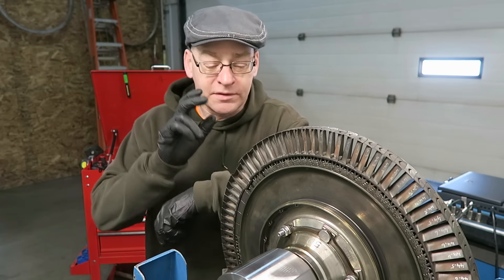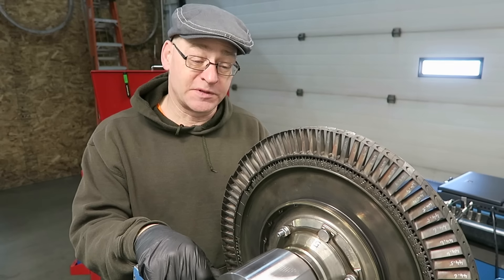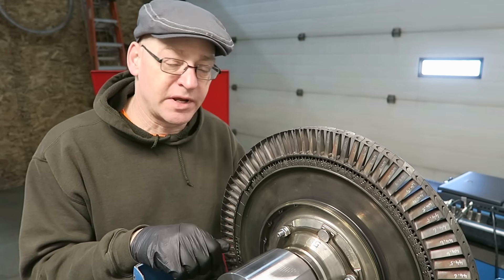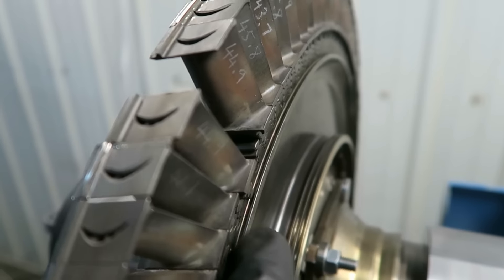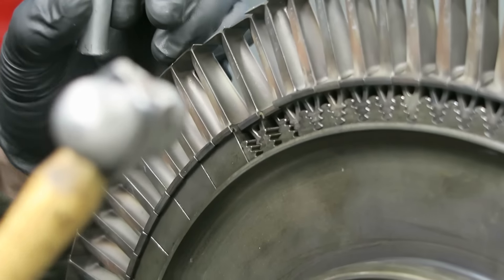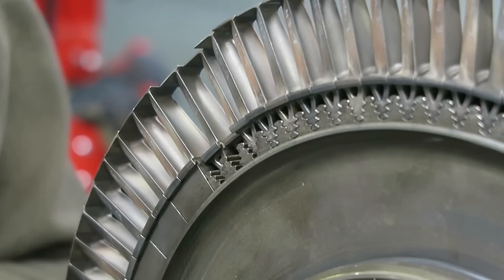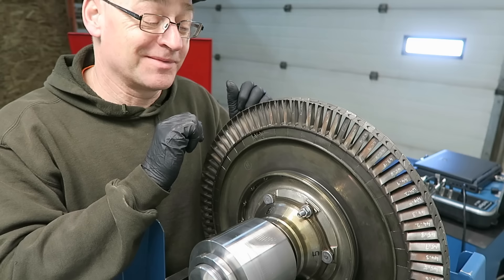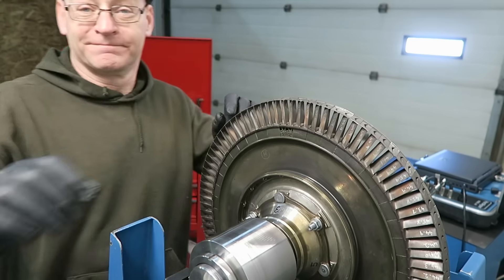Locking Blades 2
Locking turbine blades into position after balancing on a disc that turns over 17,000rpm in service.